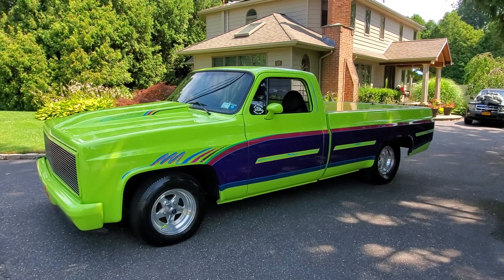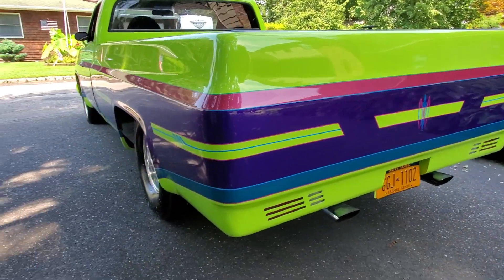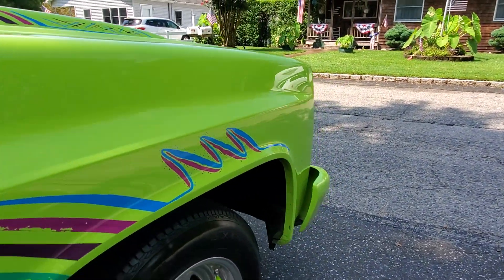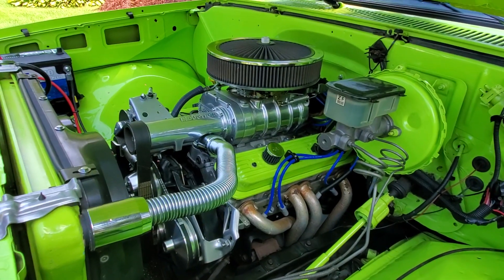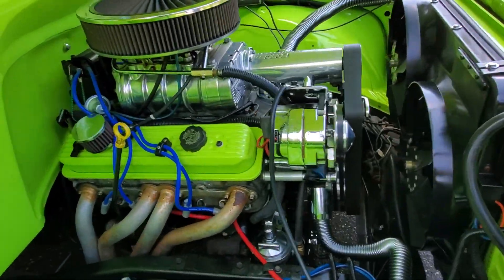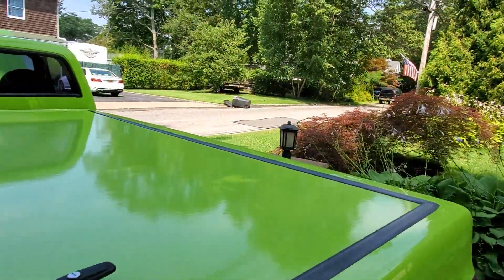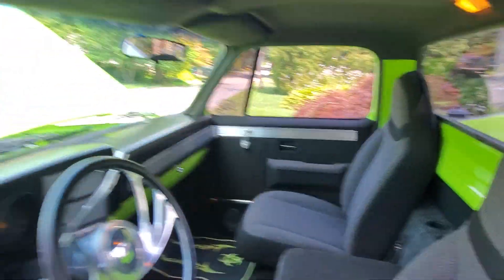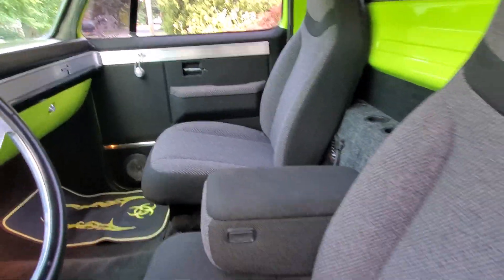Supercharged 1984 Chevrolet C10 Show Truck For Sale~Polished B and M Whipple Charger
1984 Chevrolet C10 Show Truck For Sale
Body Off Restoration with 4,261 Miles
Supercharged 5.7L 350 Crate Motor with Aprox 475hp Painted to Match
Polished 144 B and M Whipple Charger
K and N Air Filter
Automatic Transmission
Power Steering
Power Brakes
Lots of Custom Bodywork with 2.5 Inch Chop
3 Inch Cowl Hood
Flow Master Dual Exhaust Leading to Flat Oval Chrome Tips
Custom Roll Pan
Smoothed Firewall
Custom LED Tail Lights
Custom Grill
Custom Painted to Match Bumpers
Tinted Windows
Custom Rearview Mirror
Custom Tannau Cover
Finished Bed with Carpeting
Beautiful Paint with Custom Painted Graphics
Staggered Weld Wheels(Front P215/70R/15 - Rear 33x19 50-15LT)
Beautiful Completely Customized Interior with Buckets Seats
Custom Leather Wrapped Billet Steering Wheel
Custom Sterio with Sub Woofers
Custom Gauges
This is a Gorgeous Custom Truck with High Attention to Detail!!